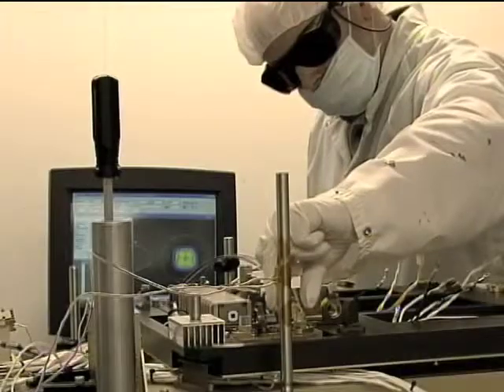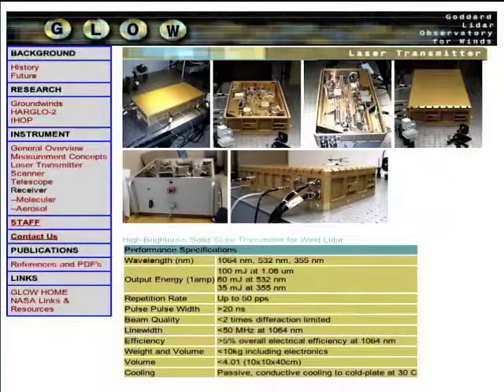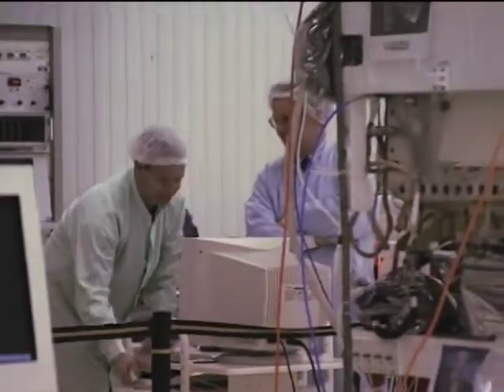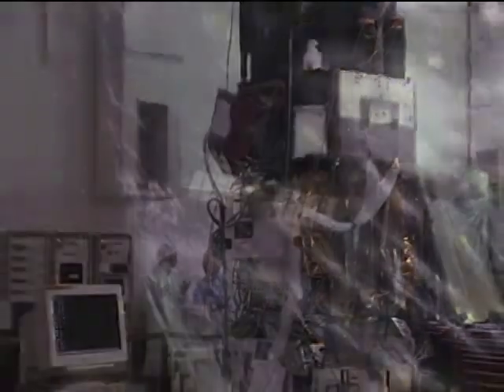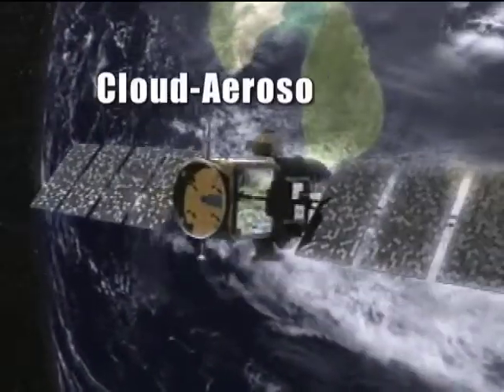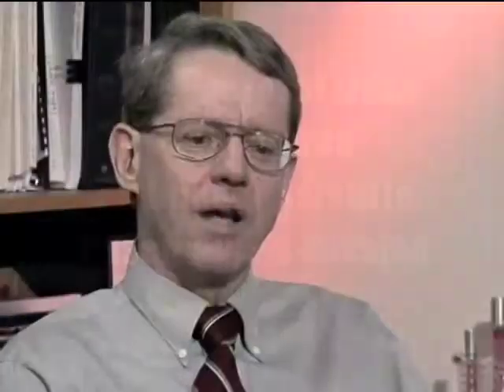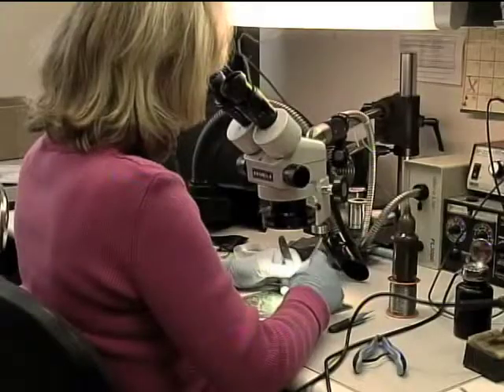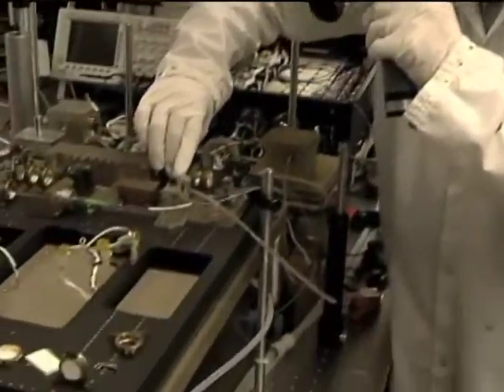Fibertek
Fibertek (CALIPSO)- Fibertek, Inc. manufactured the laser transmitters
for the NASA/Ball Aerospace CALIPSO space-based lidar program. The
CALIPSO mission is designed to measure global atmospheric aerosols from
a space-based platform. Fibertek has delivered a prototype
space-qualified laser and two mission units jointly funded by Ball
Aerospace & Technologies Corp. Qualification of the flight units began
at the subassembly level, continued with engineering unit versions of
the key modules, and then concluded with formal qualification of the
two flight units. Particular attention was given to validation of the
vacuum seal design since it was required to maintain pressure for the
planned three-year mission. Fibertek delivered two laser systems in
2003 and the flight lasers were integrated onto mission payload in
2005. The CALIPSO mission was launched on April 28, 2006. The health of
the electronics and internal pressure was verified for both lasers two
weeks later. Laser Transmitter #2 was first operated at full power on
May 23, 2006. After a number of startup procedures, the full lidar
system began operation on June 6, 2006 and has been in near continuous
operation since. As of September 2008 the lidar system was operating
well with nearly 1.5 billion shots logged. The laser transmitter output
has remained stable to within 5% of initial performance both in the
infrared and visible output channels.